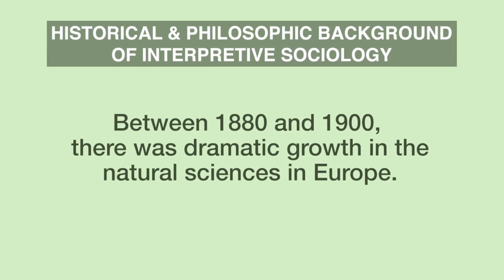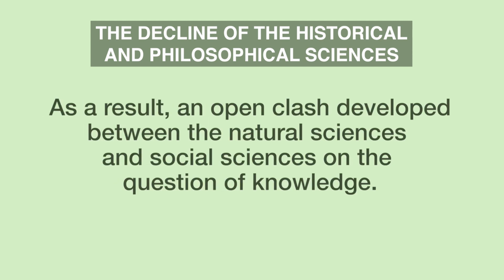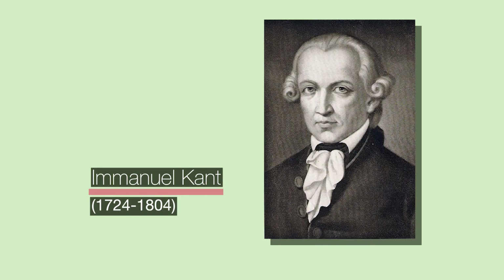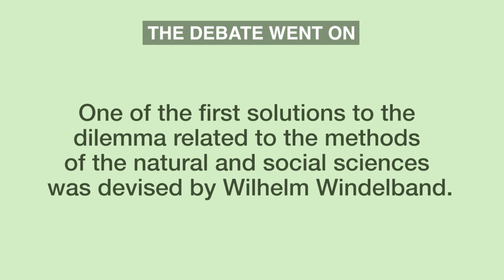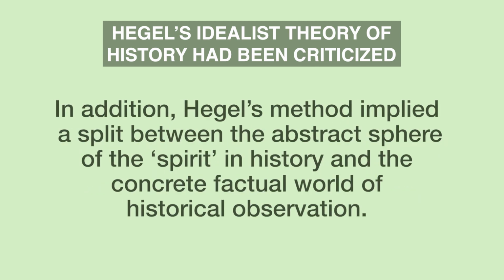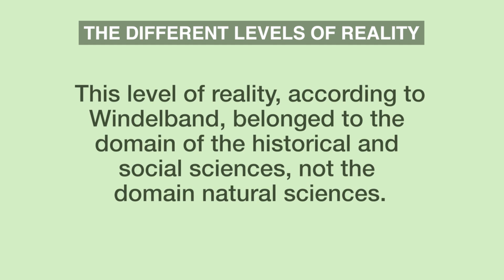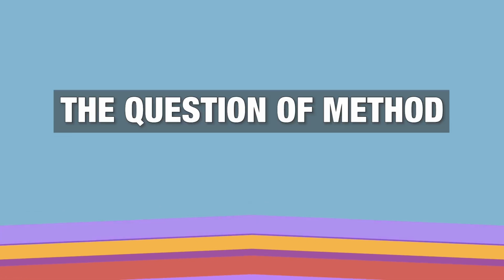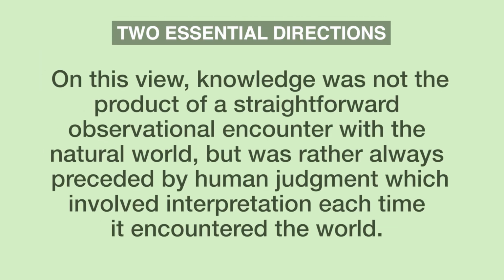IS II Module 17